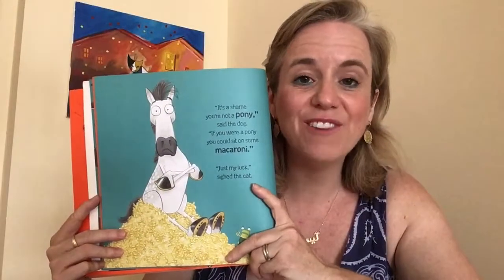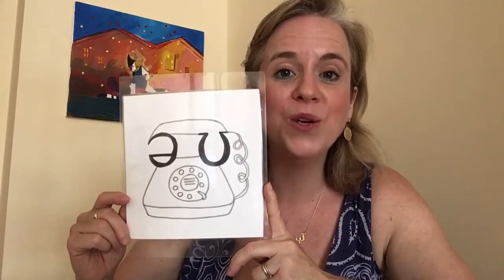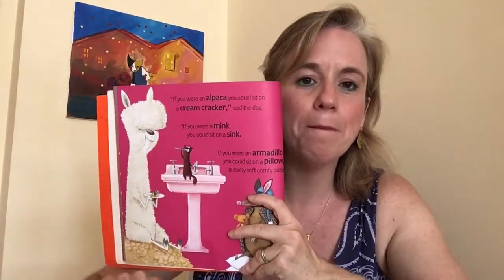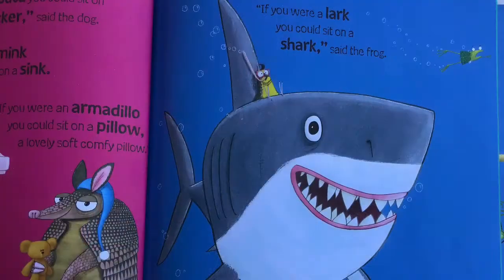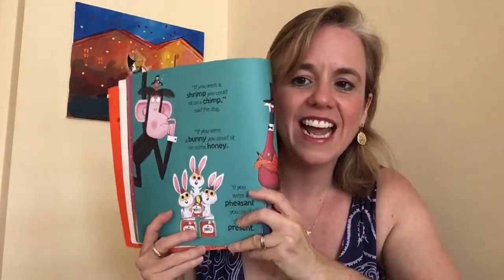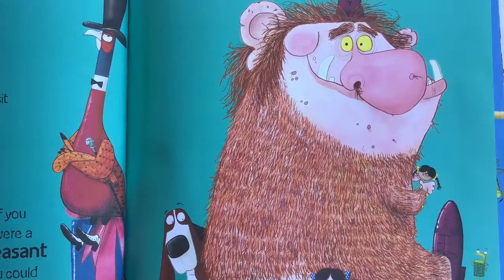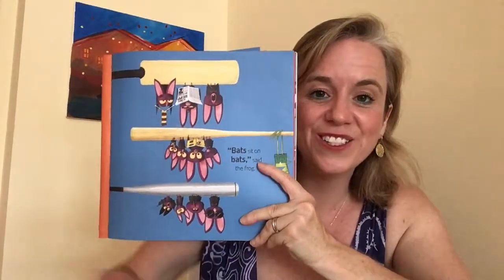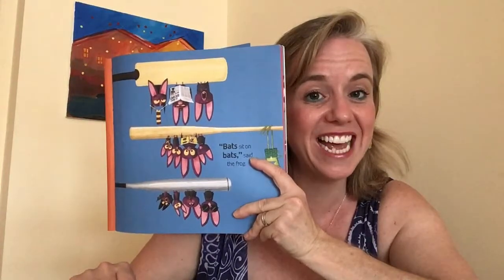PART1: ¡Mejora tu pronunciación con un cuento divertido!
PART 1 ¡Mejora tu pronunciación con un cuento divertido!
Para conseguir el libro, puedes seguir este enlace;

Mucha gente me dice que les da vergüenza hablar en inglés debido a su pronunciación. Es una lástima que nos limitemos por la vergüenza. Te cuento un secreto... con un nivel básico de inglés se puede escoger un cuento y compartirlo con tu clase o hijos para que todos disfruten.

Hola! Me llamo Lisa Jane y soy profesora de inglés y narradora de cuentos.
¿Eres maestra de inglés o padre y te gustaría contar cuentos en inglés a tus alumnos o hijos?
¡Tengo 4 clases de pronunciación para ti!

Es super divertido, haciendo rimar animales y objetos mientras te partes con las ilustraciones. Pruebálo y dime que tal.
Comenta si te gusta o si no te gusta también comenta, todo es útil saberlo.

La segunda es Oi Cat
Aquí utilizo IPA International Phonetic Alphabet para explicarte las diferencias en sonidos de vocales.
Me encantaría saber que opinas sobre mis clases de pronunciación con libros infantiles, comenta abajo si te gusta o no. ¿Que libros infantiles te gustaría leer a tus alumnos?
Puedes obtener el libro siguiendo el enlace;

Aprender el inglés junto a tus hijos/alumnos podría ser divertido para todos.
¡Venga pruébalo!🤓

✏️Cuéntame que tal en los comentarios;